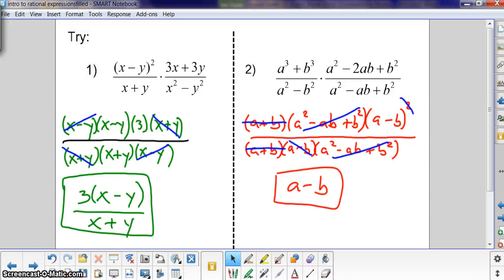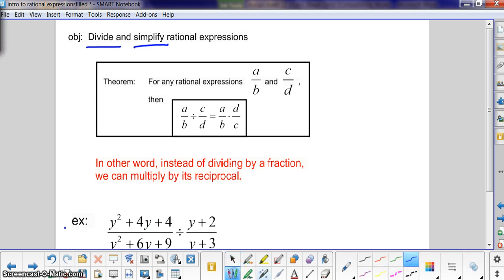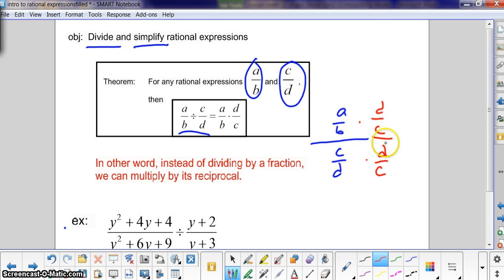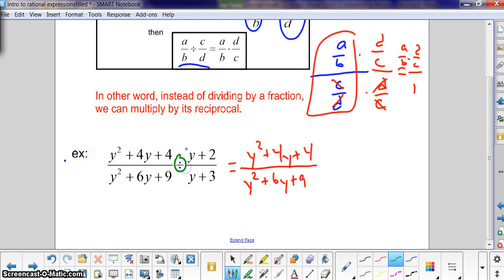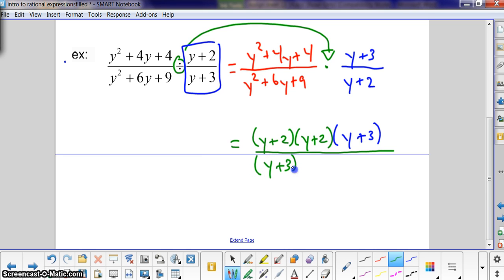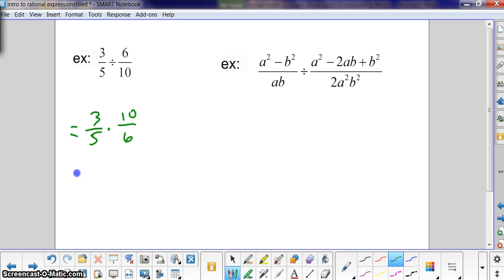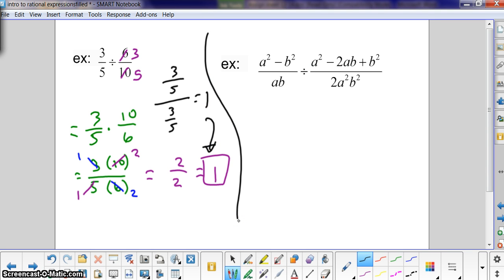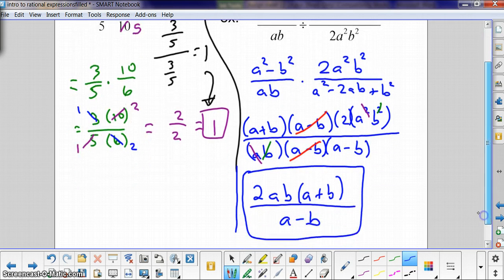6 1 B